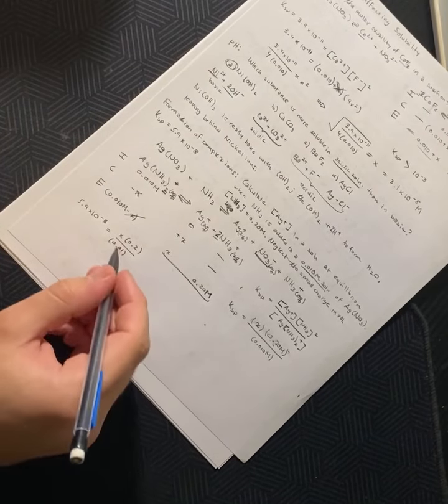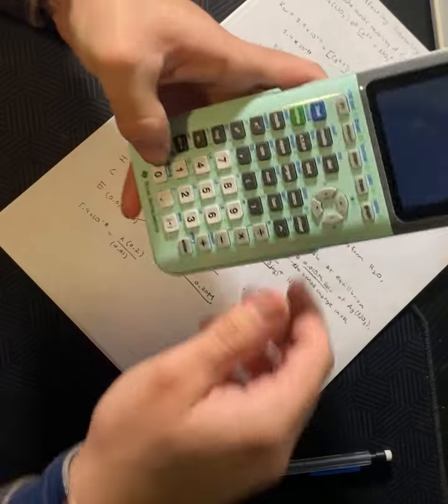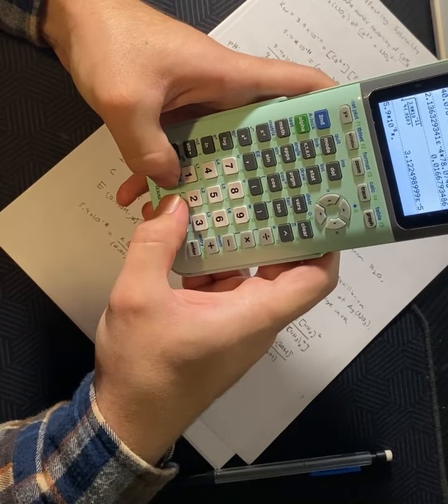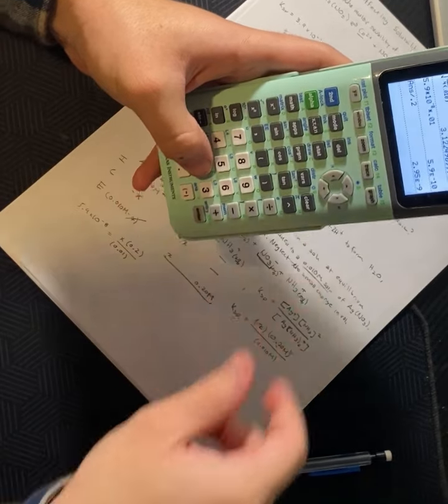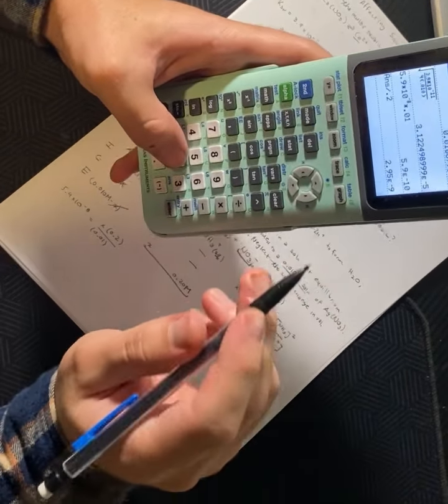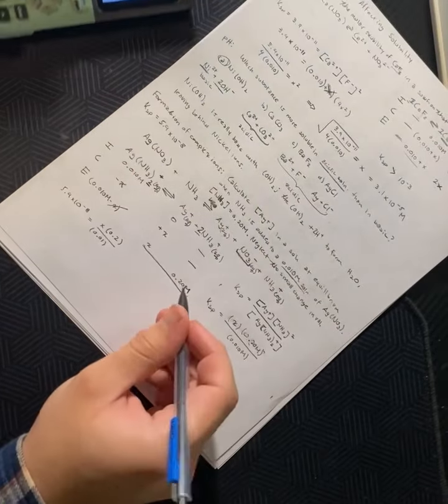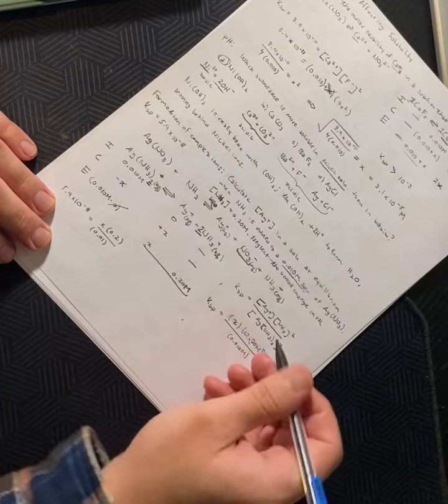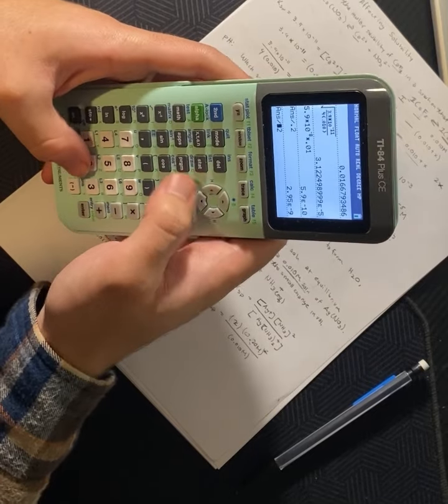Factors Affecting Solubility